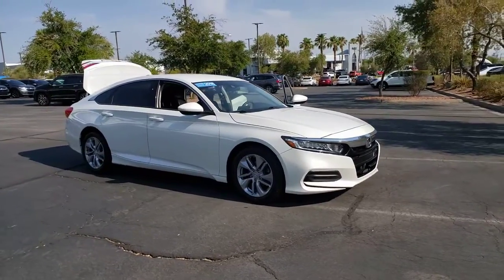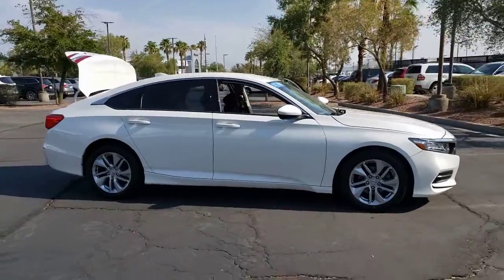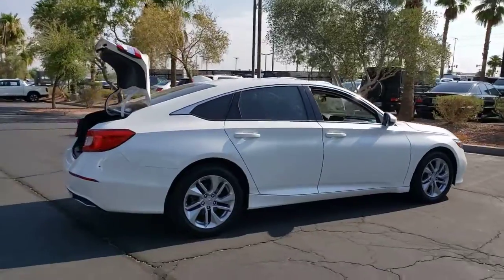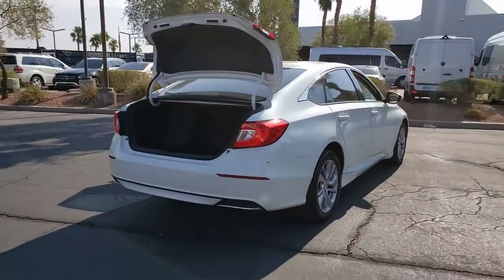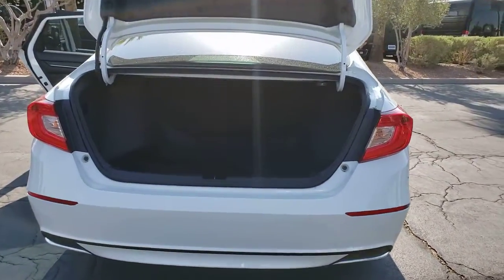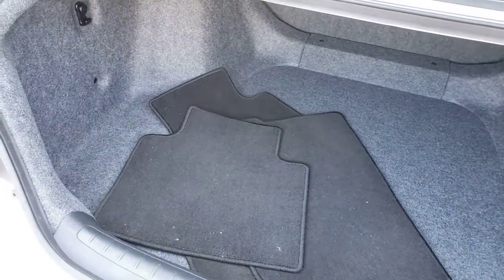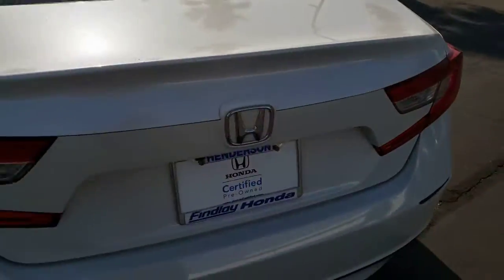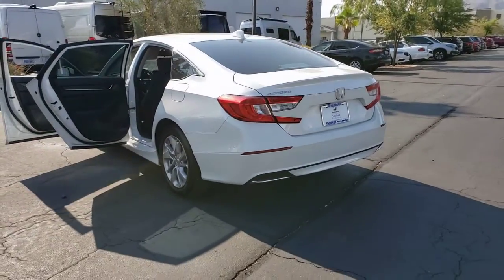2018 Honda Accord Sedan Henderson, Las Vegas, Laughlin, St George, Flagstaff, NV P16481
PLATINUM WHITE PEARL [LISTING TYPE] 2018 Honda Accord Sedan available in Henderson, Arizona at Findlay Honda Henderson. Servicing the Las Vegas, Laughlin, St George, Flagstaff, NV area.
2018 Honda Accord Sedan LX 1.5T CVT - Stock#: P16481 - VIN#: 1HGCV1F11JA046759

LX 1.5T trim. CARFAX 1-Owner, Excellent Condition, Dealer Certified. WAS $23,984, PRICED TO MOVE $700 below Kelley Blue Book! iPod/MP3 Input, Bluetooth, Back-Up Camera, Alloy Wheels, Turbo, Serviced here, Non-Smoker vehicle. READ MORE!br /br /KEY FEATURES INCLUDEbr /Back-Up Camera, Turbocharged, iPod/MP3 Input, Bluetooth, Aluminum Wheels. MP3 Player, Keyless Entry, Child Safety Locks, Steering Wheel Controls, Electronic Stability Control. Honda LX 1.5T with Platinum White Pearl exterior and Black interior features a 4 Cylinder Engine with 192 HP at 5500 RPM*. br /br /EXPERTS ARE SAYINGbr /The Accord has a lot of strengths on the road. The drivetrain responds quickly and provides sufficient power. The car corners well, sticking to the road with no drama, and the brakes feel natural and strong. -Edmunds.com. br /br /EXCELLENT VALUEbr /Was $23,984. This Accord Sedan is priced $700 below Kelley Blue Book. br /br /PURCHASE WITH CONFIDENCEbr /182-point inspection by factory-trained technicians on all Honda Certified vehicles, 7yr/100,000 mile Powertrain Warranty as well as, Extended coverages are available for purchase. Vehicles purchased within the new car warranty period extends the Comprehensive Coverage from, 3yr/36,000 to 4yr/48,000 miles, Up to two complimentary oil changes within the first year of ownership, 24-hour Roadside Assistance included with towing, lock-out assistance, tire change and fuel delivery, Sirius XM 3 month free trial period on eligible factory equipped vehicles. Honda Certified Warranty is transferable if vehicle is sold to a subsequent private owner. 1yr/12,000 miles Comprehensive Coverage (from original service date) with $0 deductible br /br /Pricing analysis performed on 7/9/2021. Horsepower calculations based on trim engine configuration. Please confirm the accuracy of the included equipment by calling us prior to purchase. br /
Side Impact Beams,Dual Stage Driver And Passenger Seat-Mounted Side Airbags,Collision Mitigation Braking System,Low Tire Pressure Warning,Dual Stage Driver And Passenger Front Airbags,Curtain 1st And 2nd Row Airbags,Airbag Occupancy Sensor,Driver And Passenger Knee Airbag,Rear Child Safety Locks,Outboard Front Lap And Shoulder Safety Belts -inc: Rear Center 3 Point, Height Adjusters and Pretensioners,Back-Up Camera,Front Bucket Seats -inc: driver's seat manual height adjustment,6-Way Driver Seat -inc: Manual Recline and Fore/Aft Movement,4-Way Passenger Seat -inc: Manual Recline and Fore/Aft Movement,Full Folding Bench Front Facing Fold Forward Seatback Rear Seat,Manual Tilt/Telescoping Steering Column,Front Cupholder,Rear Cupholder,Valet Function,Power Fuel Flap Locking Type,Remote Releases -Inc: Power Cargo Access,Cruise Control w/Steering Wheel Controls,Distance Pacing w/Traffic Stop-Go,Dual Zone Front Automatic Air Conditioning,HVAC -inc: Underseat Ducts,Glove Box,Driver Foot Rest,Full Cloth Headliner,Cloth Door Trim Insert,Interior Trim -inc: Piano Black Instrument Panel Insert, Piano Black Door Panel Insert and Metal-Look Interior Accents,Day-Night Rearview Mirror,Driver And Passenger Visor Vanity Mirrors w/Driver And Passenger Illumination,Full Floor Console w/Covered Storage, Mini Overhead Console w/Storage and 2 12V DC Power Outlets,Front Map Lights,Fade-To-Off Interior Lighting,Carpet Floor Trim and Carpet Trunk Lid/Rear Cargo Door Trim,Cargo Area Concealed Storage,Cargo Space Lights,Instrument Panel Covered Bin, Driver / Passenger And Rear Door Bins,Delayed Accessory Power,Systems Monitor,Outside Temp Gauge,Digital/Analog Appearance,Seats w/Cloth Back Material,Manual Adjustable Front Head Restraints and Manual Adjustable Rear Head Restraints,Front Center Armrest and Rear Center Armrest,Perimeter Alarm,Engine Immobilizer,2 12V DC Power Outlets,Air FiltrationRadio: 160-Watt AM/FM Audio System -inc: 4 speakers, 7 WVGA (800x480) screen w/customizable feature